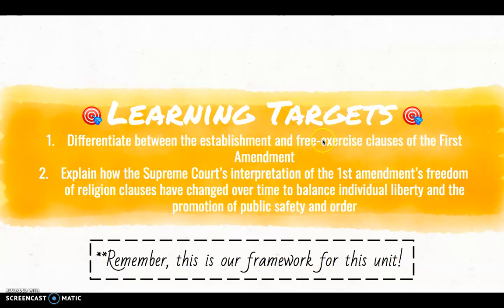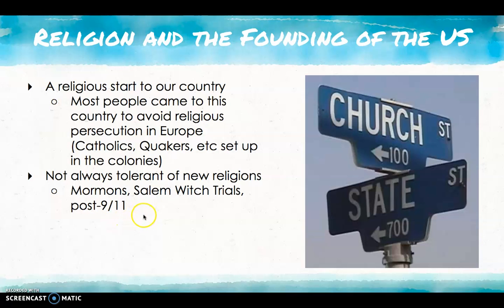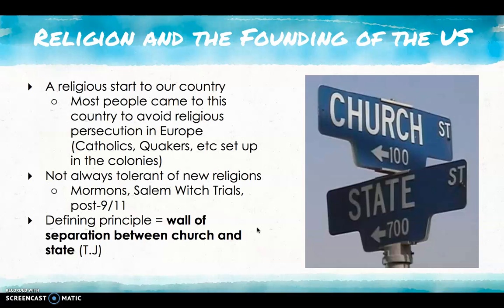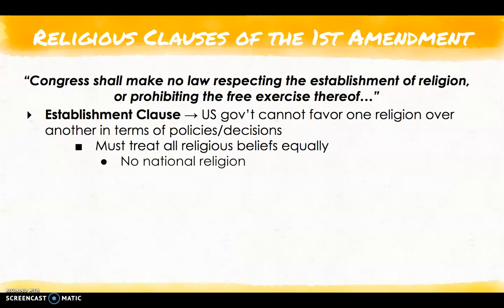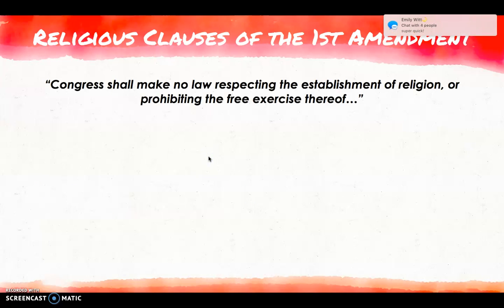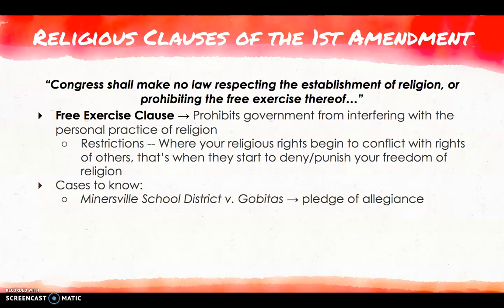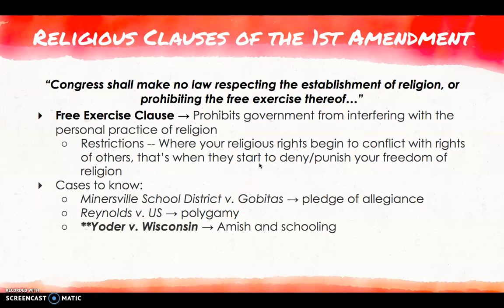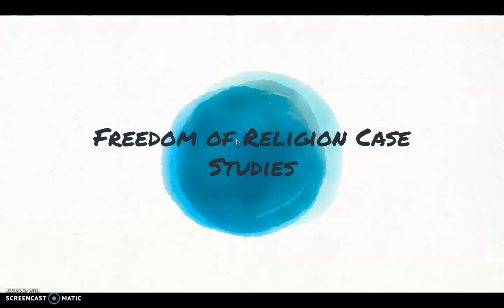AP Gov U9 1st Amendment Pt. 2: Freedom of Religion